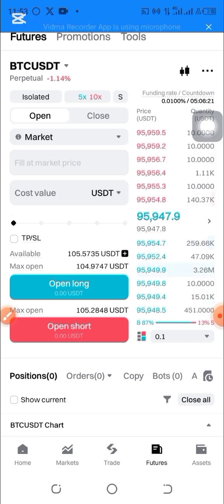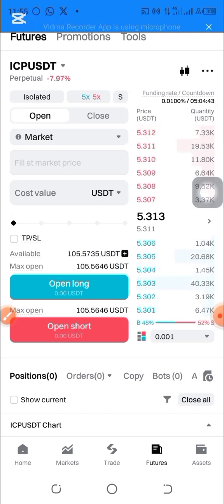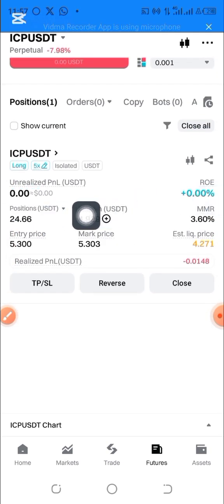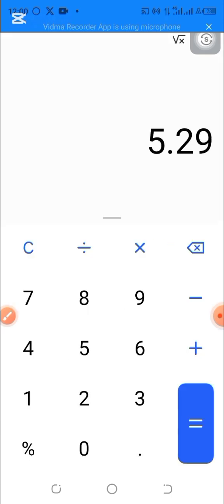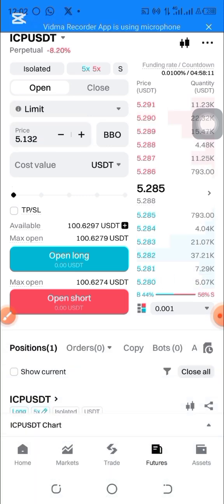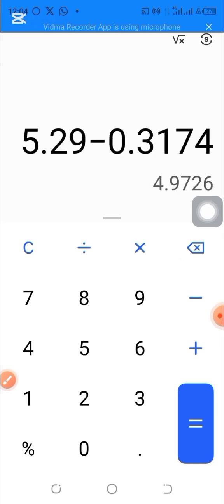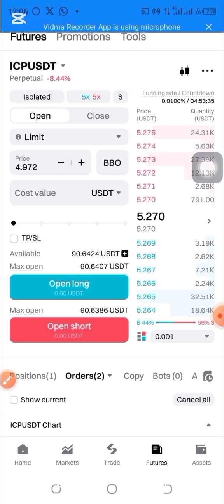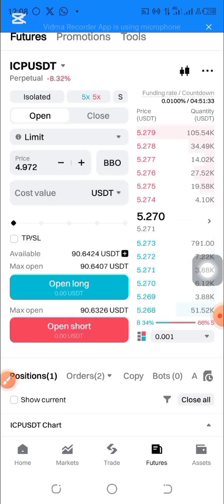DOLLAR COST AVERAGE (DCA) & RISK MANAGEMENT IN FUTURES TRADING || How To Make Profit CONSISTENTLY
Staying profitable in crypto futures is not about luck — it’s about strategy, discipline, and risk management. In this video, I’ll break down the exact steps you need to follow to avoid losses and grow your futures trading account consistently.

You’ll learn: ✔️ The key habits of profitable futures traders
✔️ Risk management rules that protect your capital
✔️ How to avoid emotional trading mistakes
✔️ The best way to use leverage safely
✔️ When to enter and exit trades with confidence

Whether you’re a beginner or already trading, this guide will help you stay profitable long-term and stop blowing up your account. Watch till the end — one tip can change your entire trading journey.